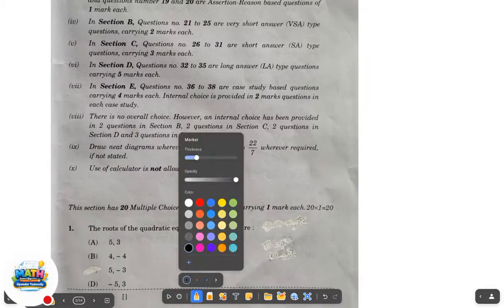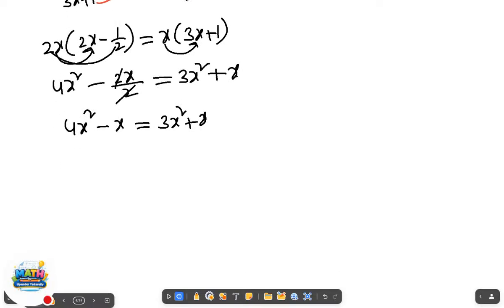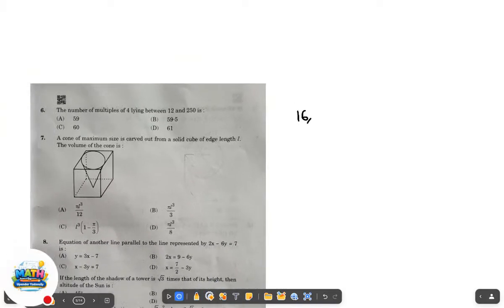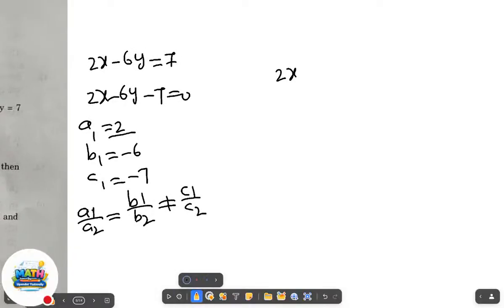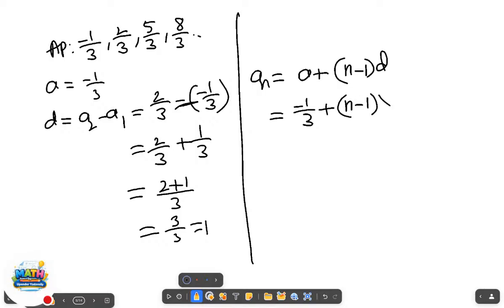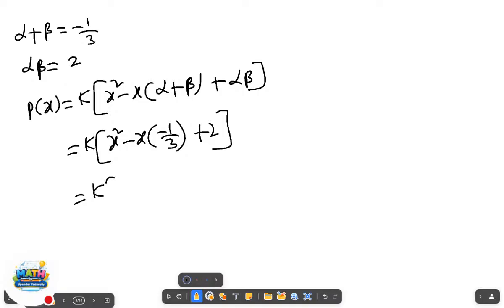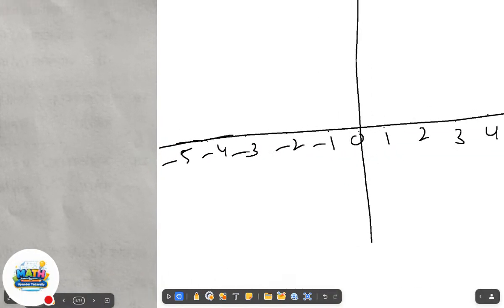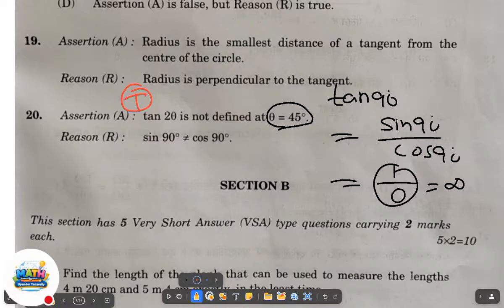Grade 10 Math | 30/3/1 ,Set A, Section A Analysis